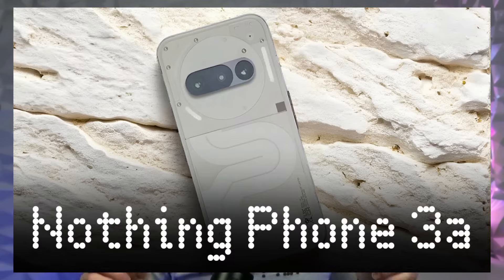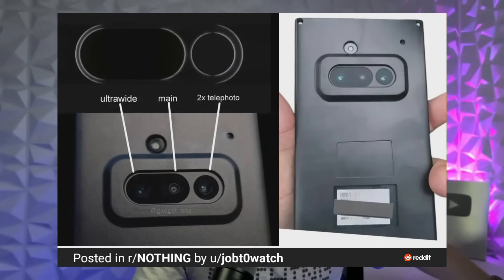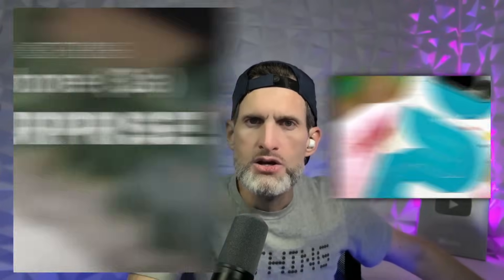S25 Ultra Getting Hot & Overheating. Becoming an Issue For Many Others. What is the Cause? Returning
Settings to Help Prevent Heating ⬇️
1. Turn off Bixby
2. Turn off Google Now (always listening, like when you say "hey Google).
3. Turn off WiFi Scanning
4. Turn off Bluetooth Scanning
5. Factory Reset (wipe) Device & Setup as a New Device. Do Not Restore Data From Previous Backup
6. Wipe Cache Partition if Your Phone is Overheating ⬇️
+ Turn off Device
+ Long Press & Hold Power & Volume Up Buttons
+ Release When in Recovery
+ Select "Wipe Cache Partition" & Press Power Button to Select
+ Confirm Selection
+ Reboot

ABOUT US ⬇️
• Taylor Bell, founder and host of the eSIM Studios YouTube channel, produces digital media focused on daily technology.
• He holds degrees in hotel management and technology, and has worked for companies including Toyota and Sprint.
• Bell is a member of the GSMA and CTA, attends CES, and partners with YouTube, Google Pixel SuperFans, Nothing, and Samsung.